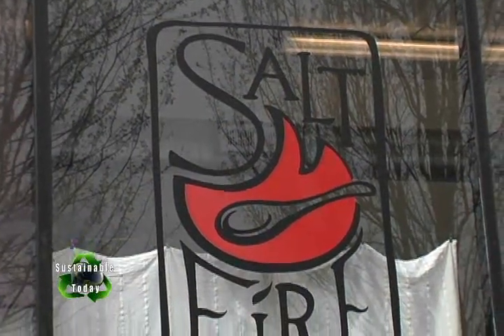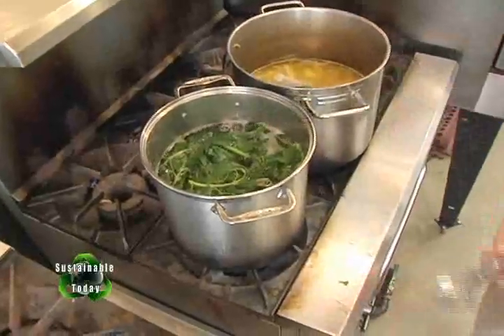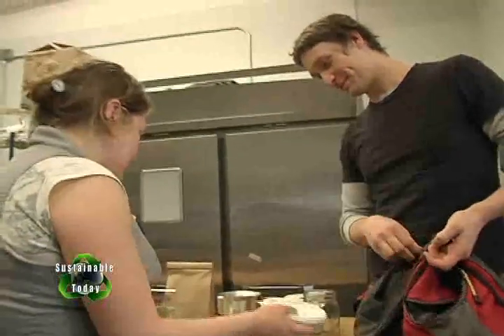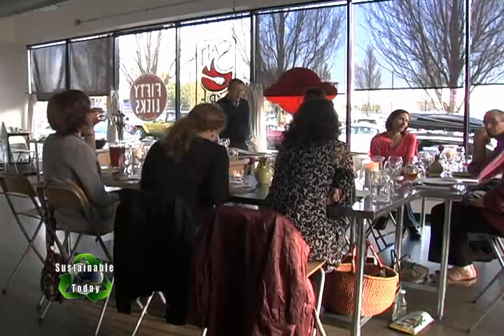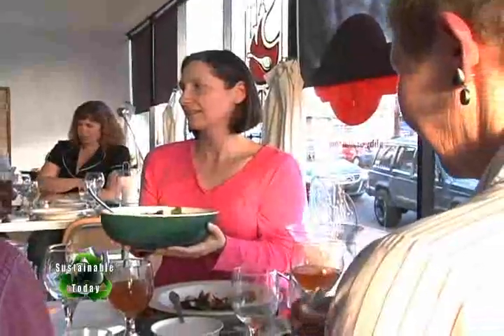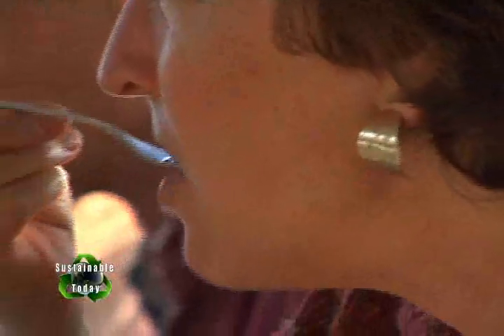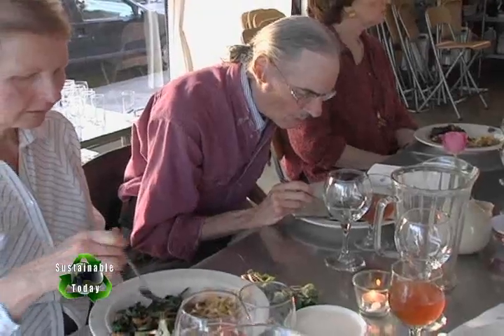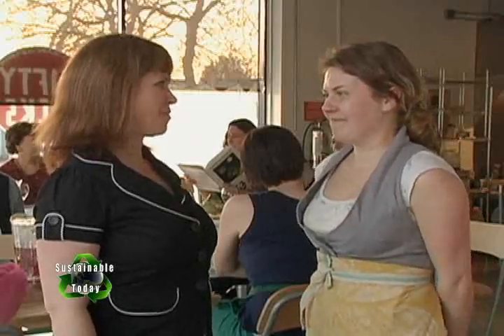Salt, Fire & Time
alt Fire and Time is a "Community Supported Kitchen," taking the concept of community supported agriculture to the next level.  SF&T sells shares in prepared food.  The kitchen uses local and seasonal supplies to offer meal components to busy families so they can eat high quality, nutritional meals with minimal effort.  Customers also learn about nutrition through weekly "table talk" meals where members gather to eat and talk to nutritionists about the why and how of what they eat.